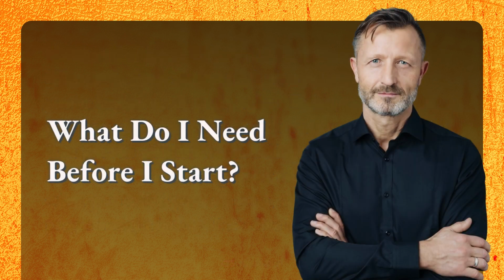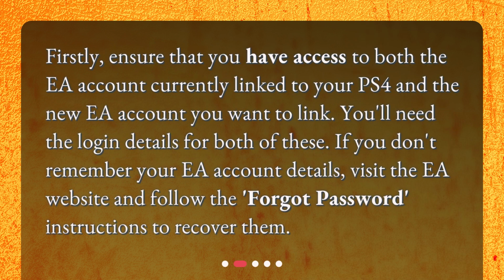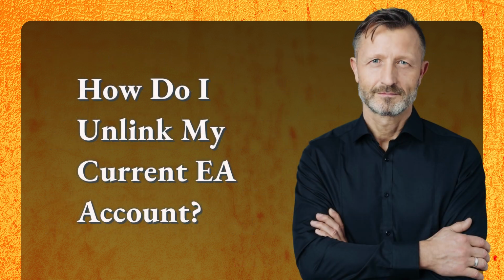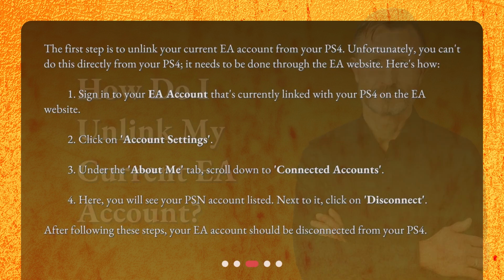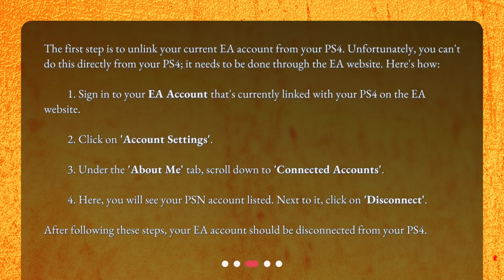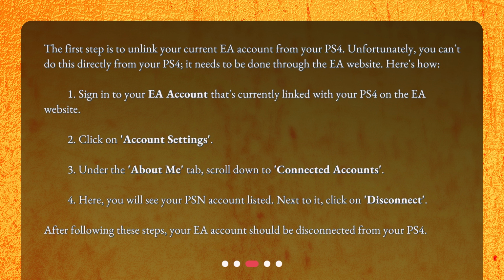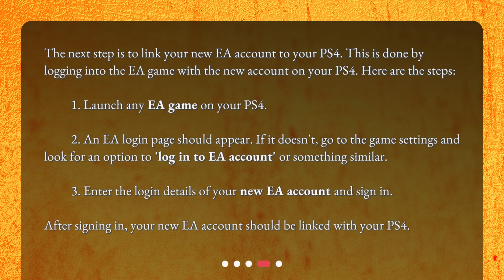How can I change my EA account linked to my PS4?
Unlink and Relink Your EA Account on PS4: A Comprehensive Guide • Say goodbye to your old EA account on PS4 and hello to a new one! In this video, we'll show you how to unlink and relink your EA account on your PS4, step-by-step. Keep in mind that unlinking your account may result in losing saved data and progress, so be prepared. Get ready to switch things up with this comprehensive guide!

00:00 • How can I change my EA account linked to my PS4?
00:33 • What Do I Need Before I Start?
00:56 • How Do I Unlink My Current EA Account?
01:41 • How Do I Link My New EA Account?